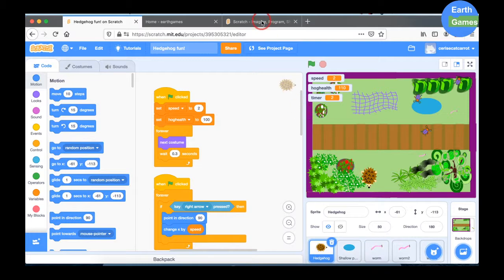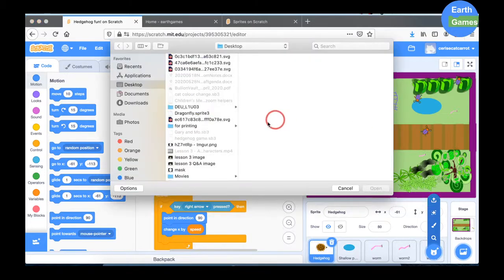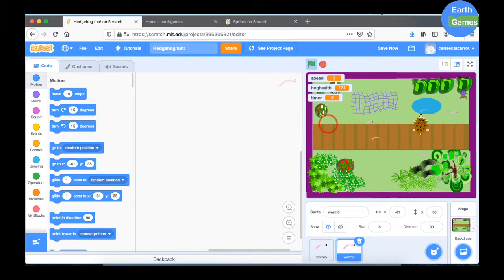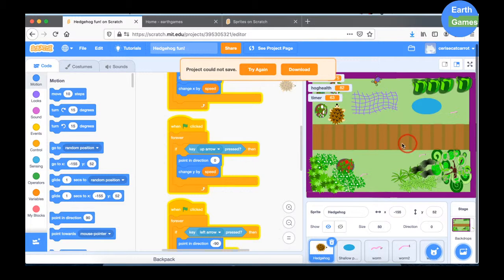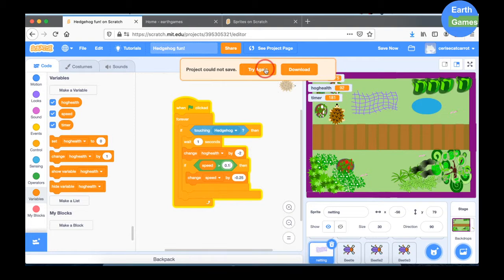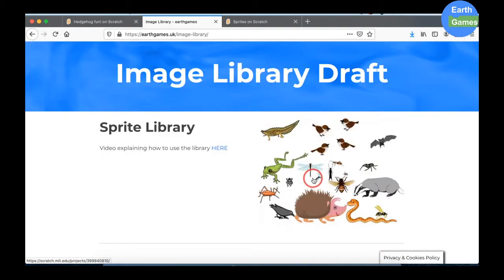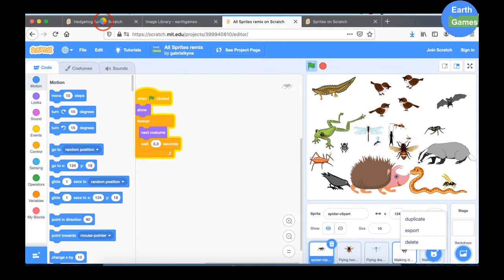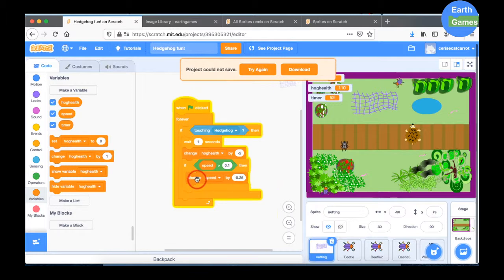Lesson 3 - Livestream Q&A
Live streamed Q&A session for earthgames.uk hedgehog conservation game in Scratch.